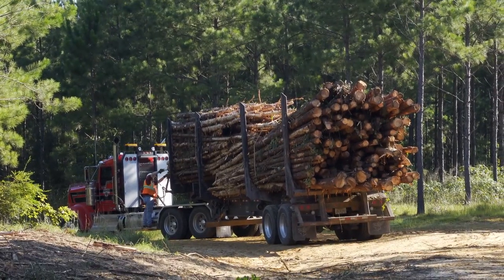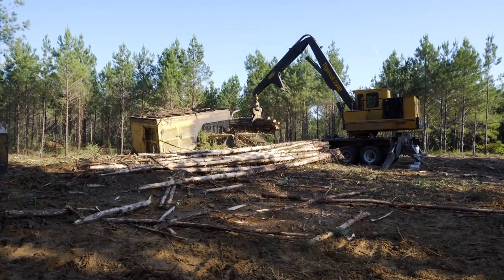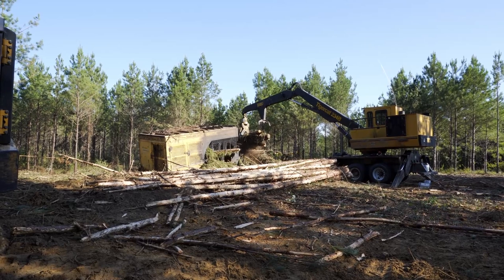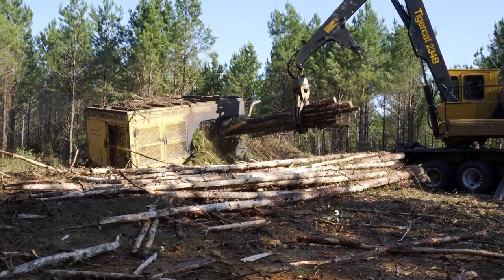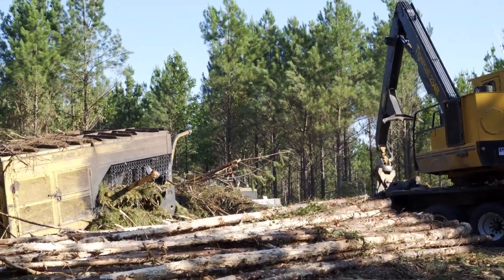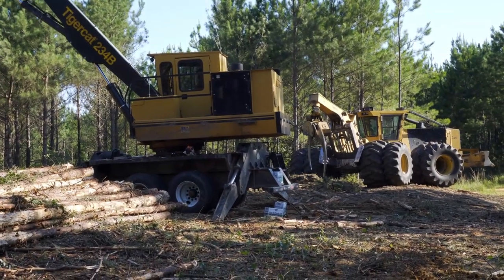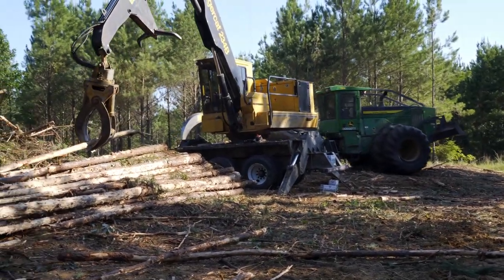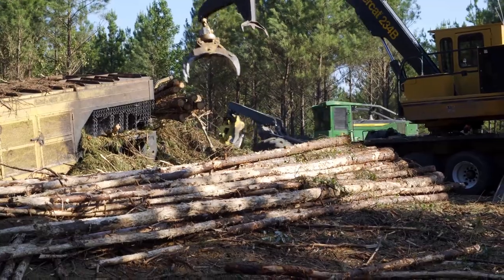620E Tigercat skidder, Tigercat 234B Loader and the Chambers Delimber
Watching the Tigercat Loader and skidder work some first thinning and using the Chambers Delimber.

ThomasJohnson_15Jr

Thomas Johnson

All videos are shot using my Sony A6400 iPhone XS Max, DJI Mavic Air drone, GoPro Hero 3 Black and GoPro Hero 2014 and edited using Filmora9.